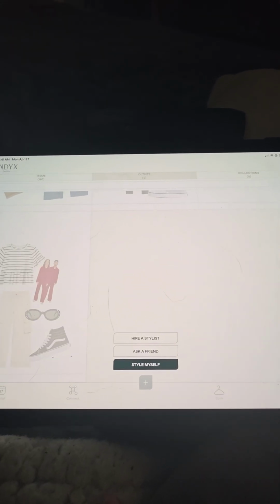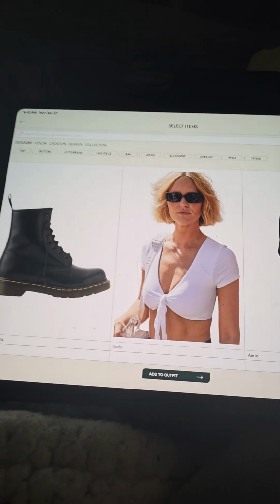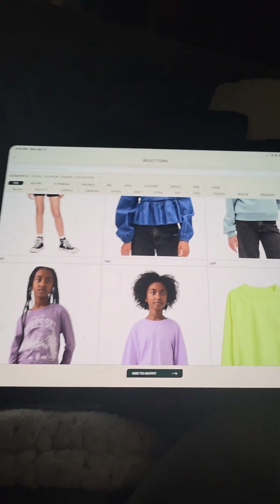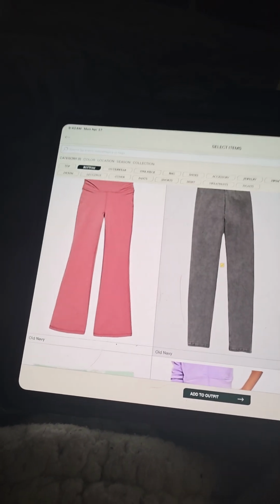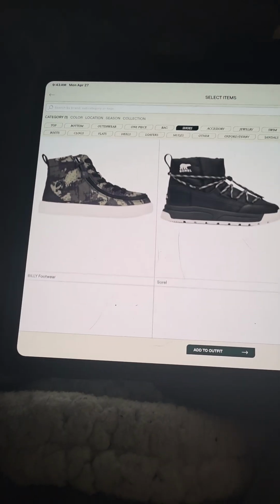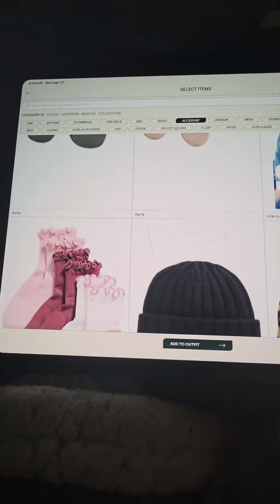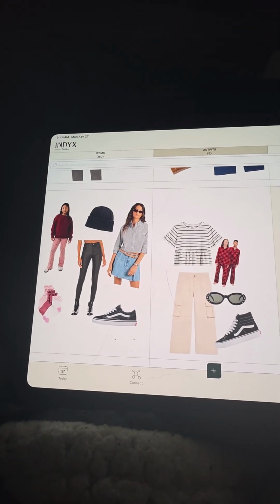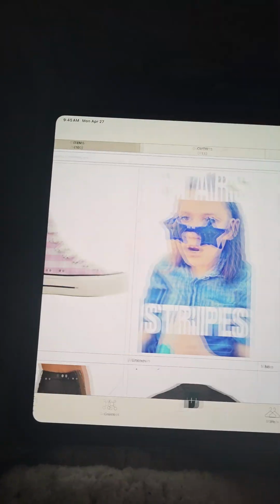Wardrobe + Styling Made Accessible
Styled by Kae Made Possible By Technology and IndyX has helped create more independence in her "world".